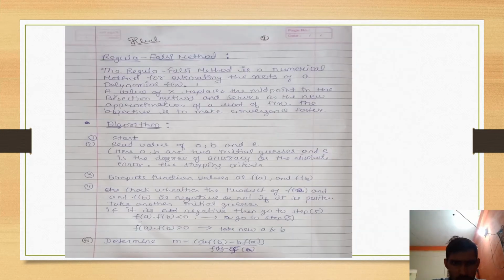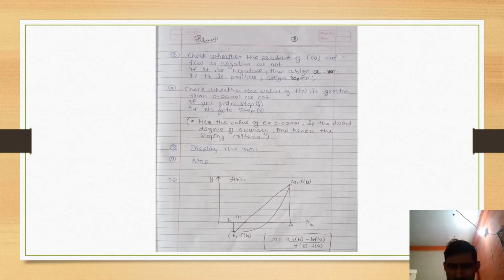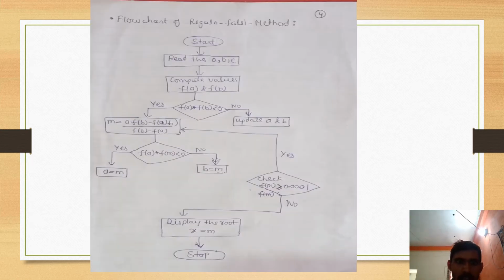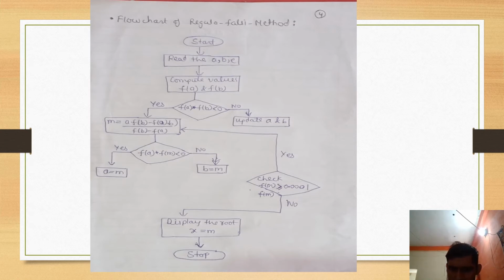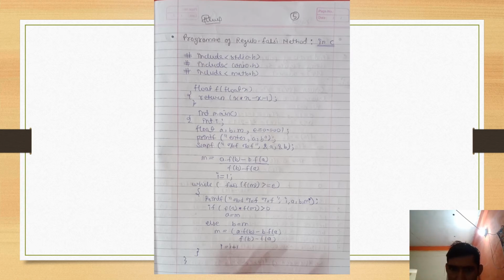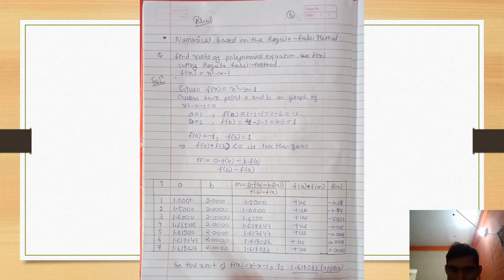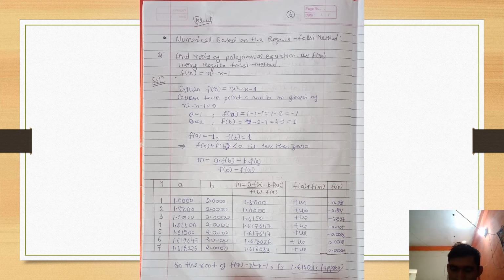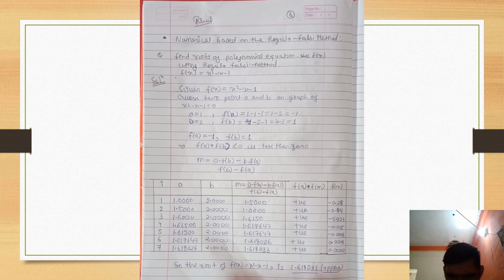IT 2k19 45 VIDEO ASSIGNMENT NAD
Video Assignment : Numerical Analysis And Design